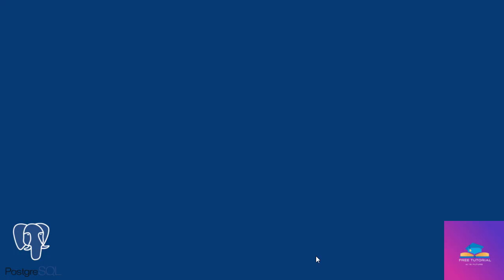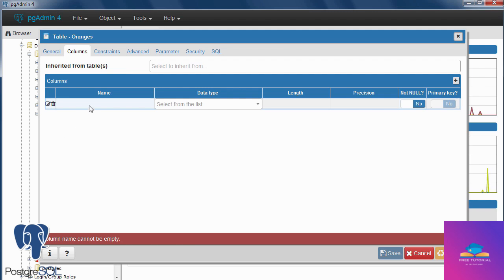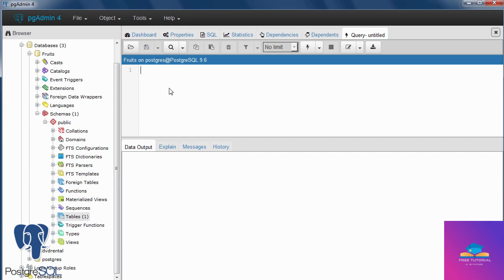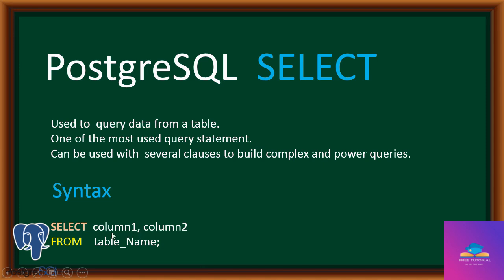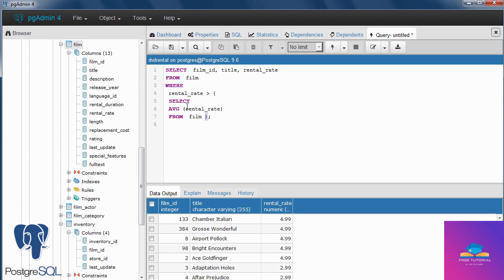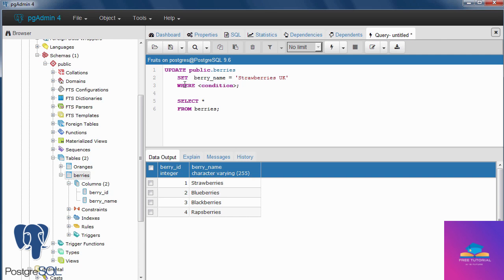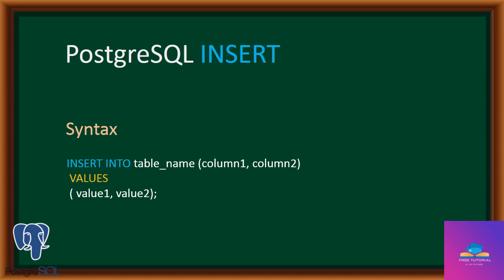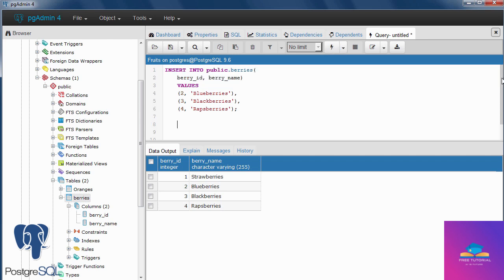PostgreSQL CRUD Operations Explained | Create, Read, Update, Delete with Examples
In this video, we dive deep into PostgreSQL CRUD operations—Create, Read, Update, and Delete—essential database operations for managing data efficiently. You'll learn:

✅ How to set up a PostgreSQL database
✅ Writing SQL queries for CRUD operations
✅ Using INSERT, SELECT, UPDATE, DELETE with examples
✅ Best practices for database management

Whether you're a beginner or an experienced developer, this tutorial will help you master PostgreSQL database operations with ease. 🚀

📌 Follow us on GitHub: [Your GitHub Link]